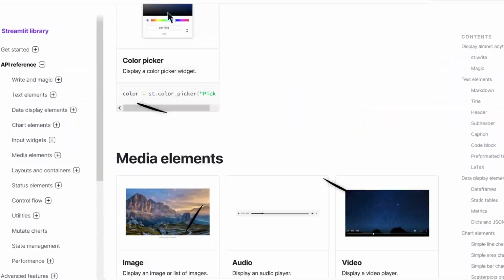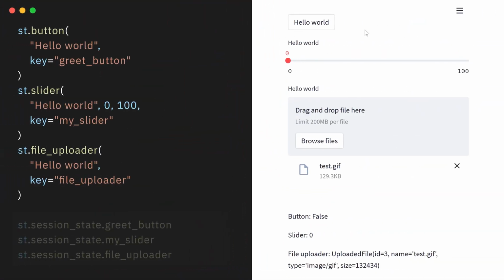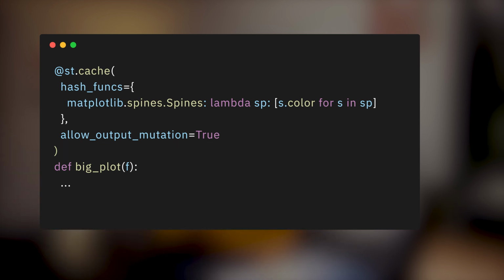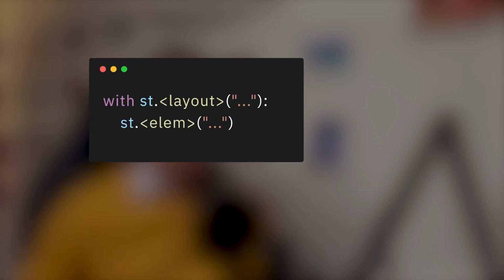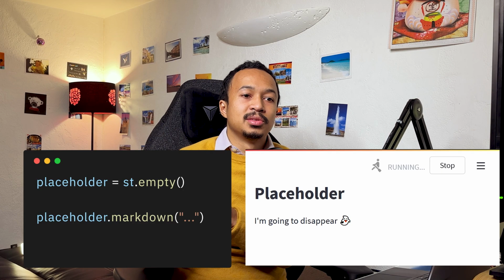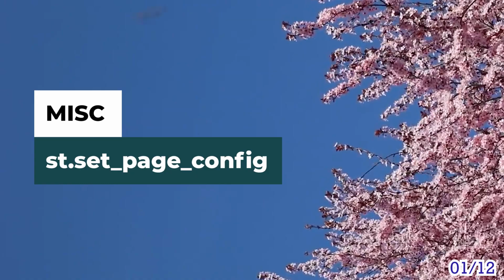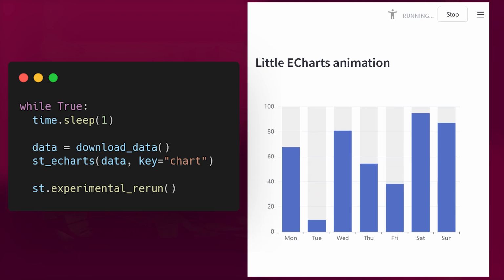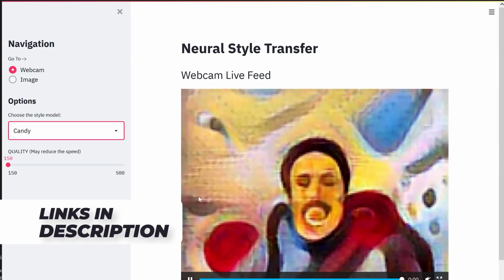The Streamlit Epic Overview (part 2/2)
Streamlit is the fastest way to build and share Python data web apps, but what kind of widgets and features does it provide you with?
I challenge myself to presenting you all the Streamlit features in 20-ish minutes tutorial (cut into a 2-part video).
For Streamlit beginners, this will give you a good overview of all that is possible and browse around the widgets with a good idea of what you are looking for before building your first Streamlit app.
For intermediate Streamliters, there may be a few tricks you did not know about that I accumulated from 2 years supporting users on the forum.

00:00 Intro
00:57 Session State
02:13 Caching
04:19 Layout
06:57 Utilities - The Cherry on the Streamlit Cake
09:37 Outro

🔗 Links

🪶 I hope you like this format because this took an eternity! Because if you like it, I'm ready to give this treatment to other Python libraries like Rich, the Python standard library or Plotly Express...
A prayer for all of those impacted by any political conflict on this globe, and to all of you dear viewers, take care of your mental health, given how the world is draining us from our emotional and mental energy.